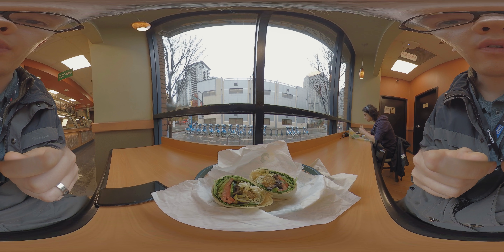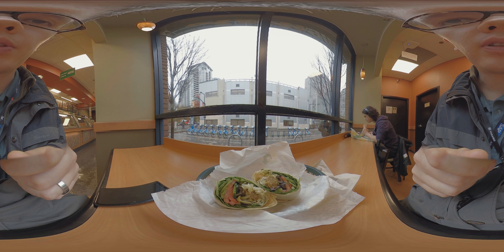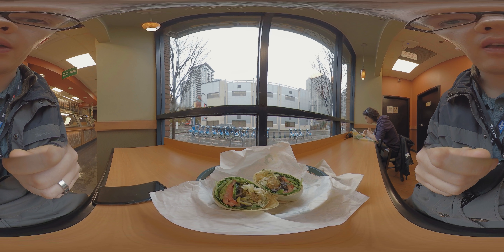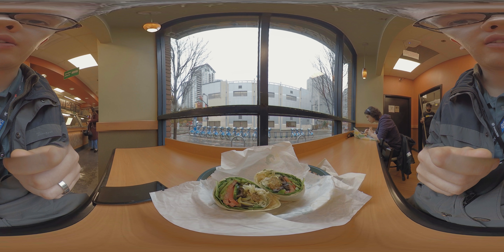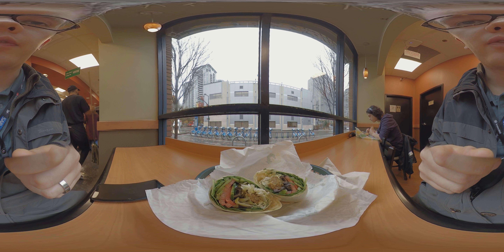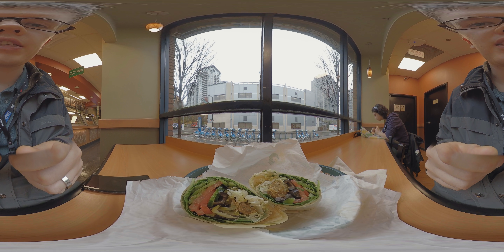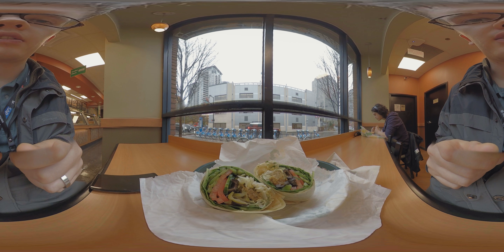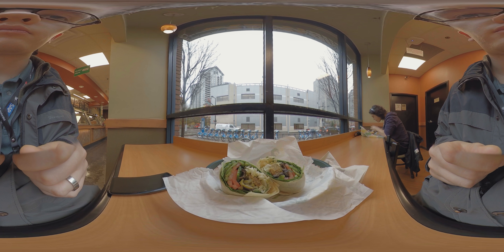360 Vlog: My Daily Subway Lunch in Vancouver - Falafel Wrap for $4.99 - so tasty!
This is a 360 Video! Move your phone/tablet to explore or drag the screen on a web browser :)

Using a 360 camera, I do a quick vlog showing my daily Subway lunch - a Falafel Wrap with lots of vegetables ($4.99 plus tax). Yum!

Geoff filmed this 360 video, a 360 degrees vlog restaurant video, using his Insta360 One X Camera in Vancouver, BC, Canada, using the camera handheld.

Filmed with Insta360 One X Camera in 5.7K resolution, using Log mode and Fast shutter mode.

Curious how I made this video? Look no further. I have explained how to do it in some easy tutorial videos. Here are the links to my 360 Video Editing tutorial video:

Notes:
Best viewed using headphones, and the Oculus Quest, HTC Vive, Zeiss VR One Plus, or the Samsung Gear VR
Also compatible with Google Cardboard

Cheers,
Geoff

Technical notes:
This 5.7k resolution video was captured using the Insta360 One X 360 camera. It was edited in Adobe Premiere Pro 2019.